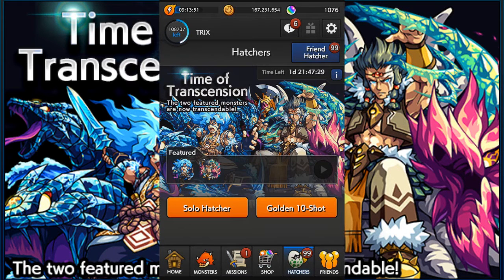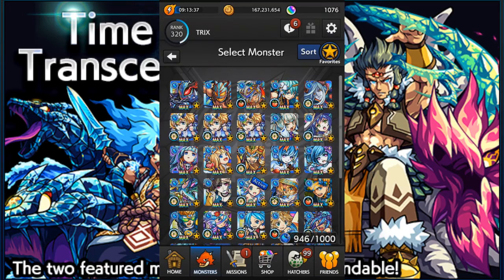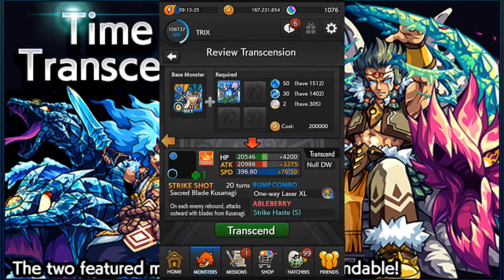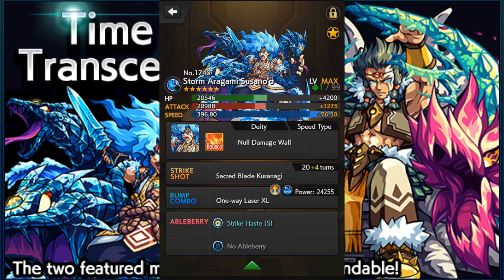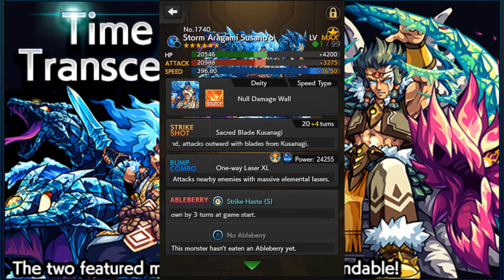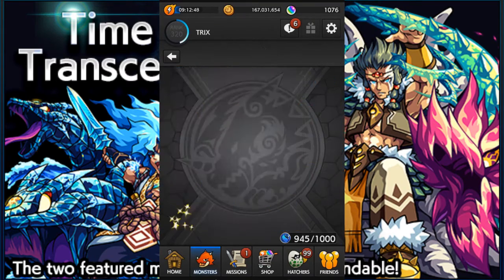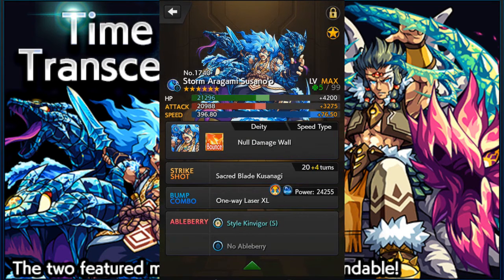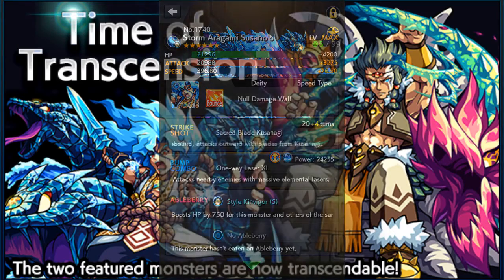Monster Strike: Susano'o Trancension (Storm Aragami Susano'o)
Part 2 of the new transcension monsters.. Enjoy